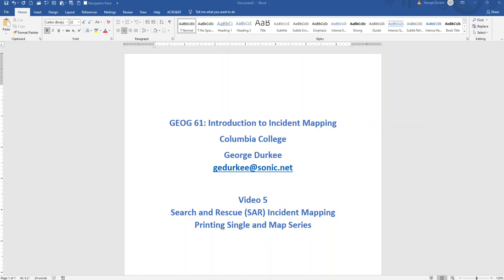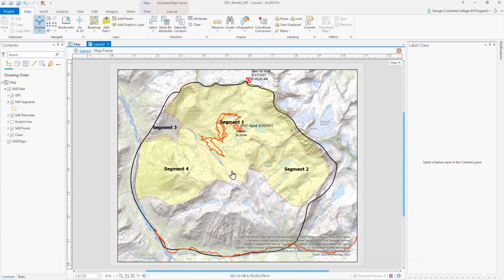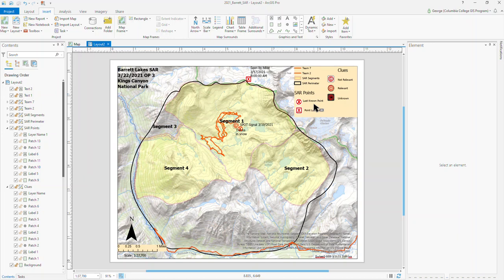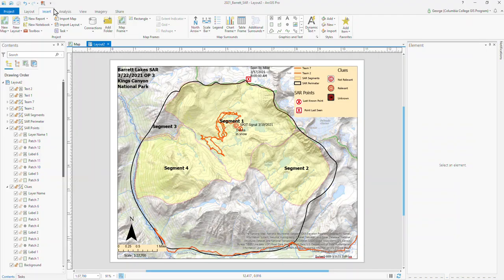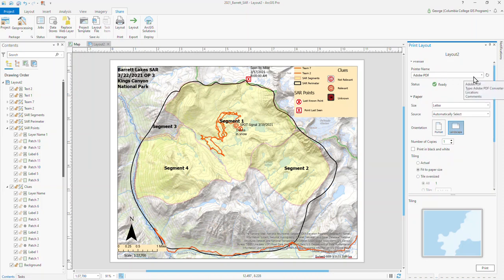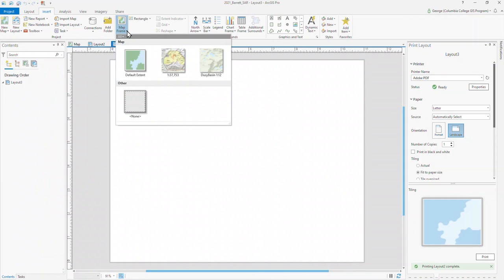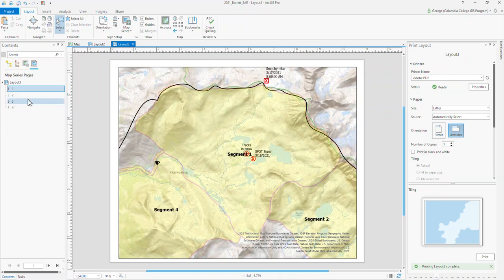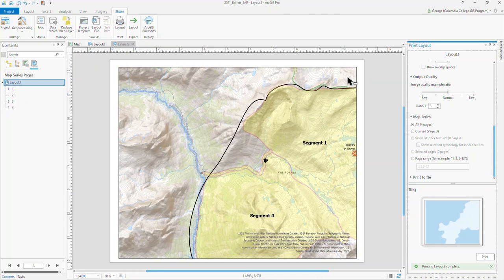GEOG61 Creating a Search and Rescue Map. Video 5: Print & Map Series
For GEOG 61 class, Columbia College. Introduction to Incident Maps. Video 5 of a series to create a Search and Rescue (SAR) incident map with ArcGIS Pro. This last video show printing and using the Map Series option.